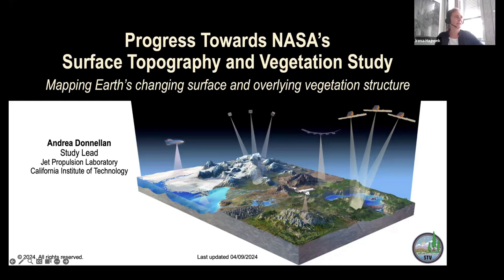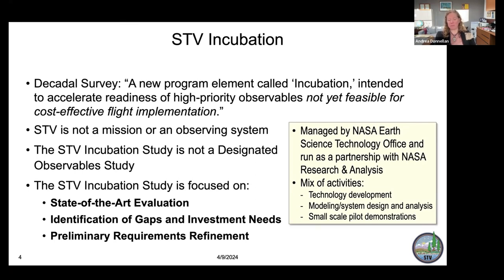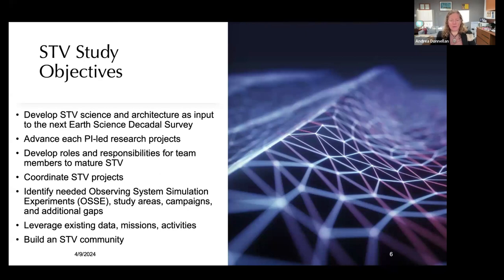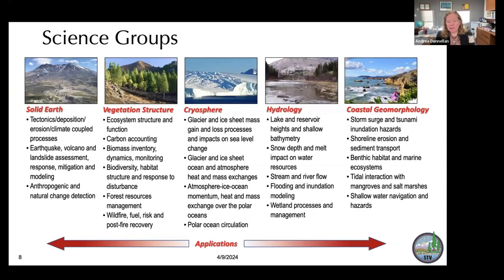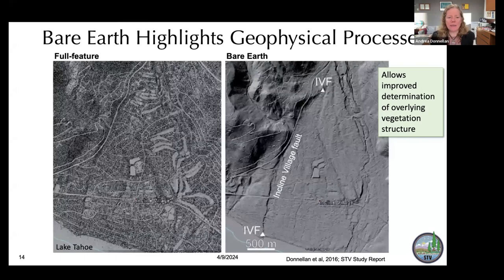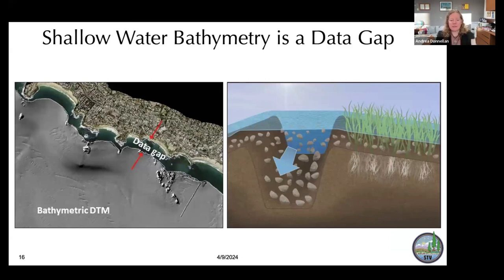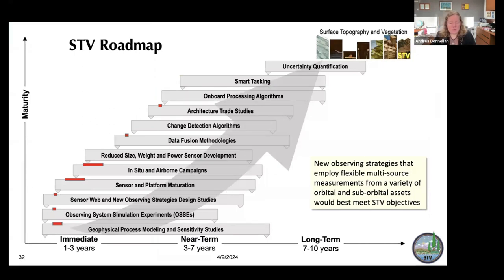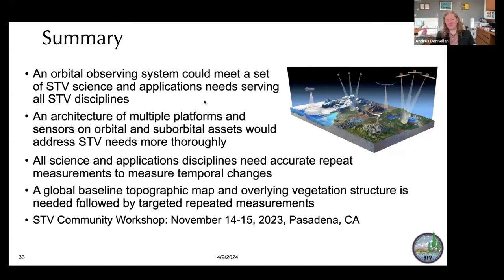Progress in NASA’s Surface Topography and Vegetation Study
by Dr. Andrea Donnellan
JPL Instrument Systems Section